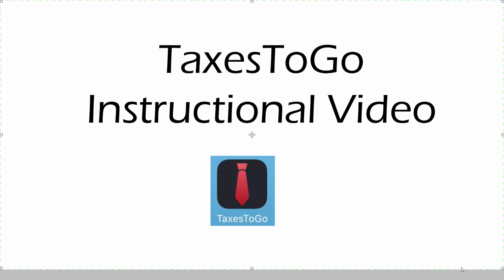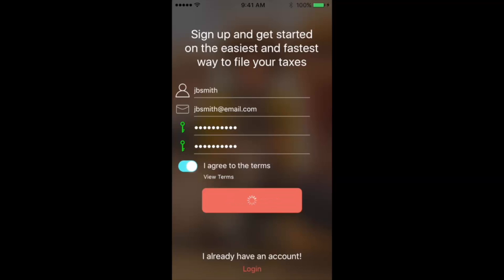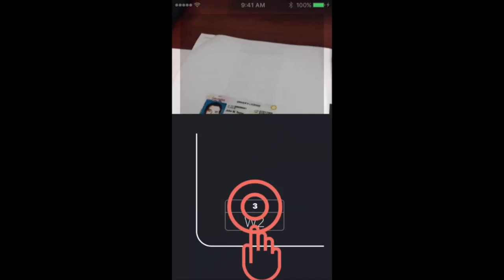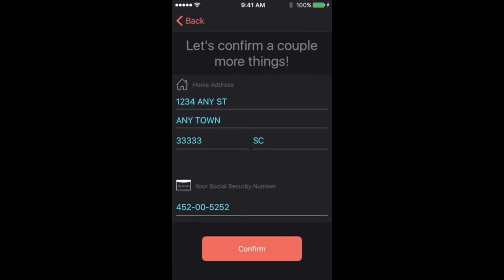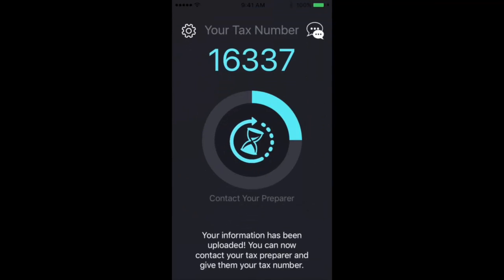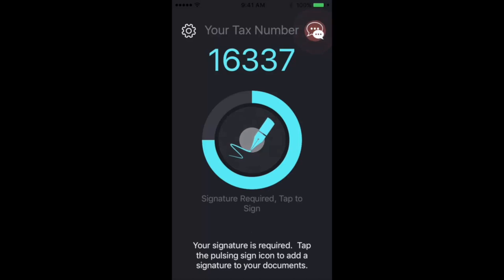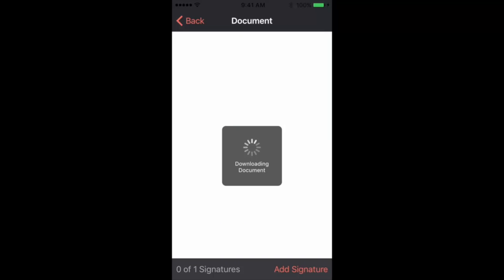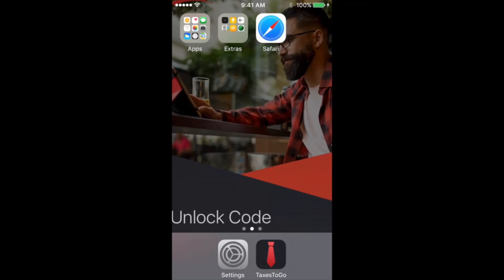TaxesToGo End User Instruction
This video gives users instruction on how to use the TaxesToGo professional tax prep mobile app for iOS and Android devices. TaxesToGo helps your clients send important tax documents securely and quickly to you. With this top-rated app, you can run your tax preparation business from anywhere, any time!

Want a professional tax preparation software that helps you run your tax business from your home?

Stay up to date on the latest information on TaxSlayer Pro by following our social platforms: